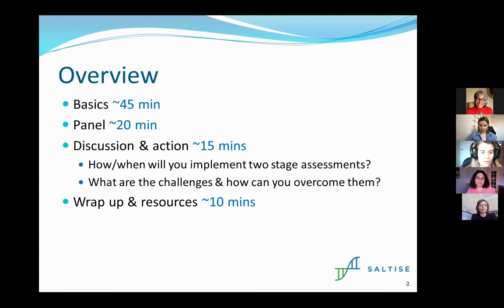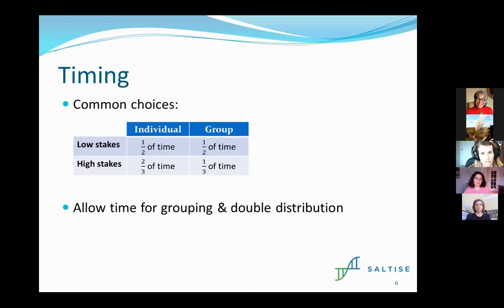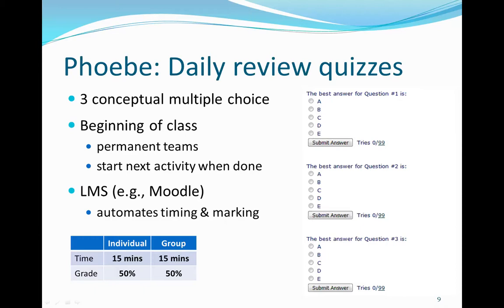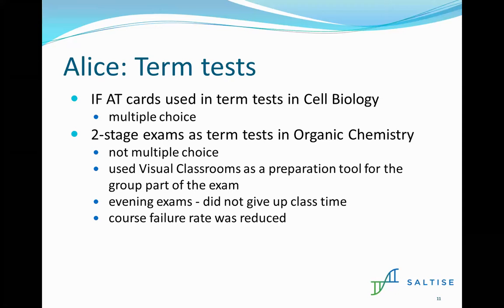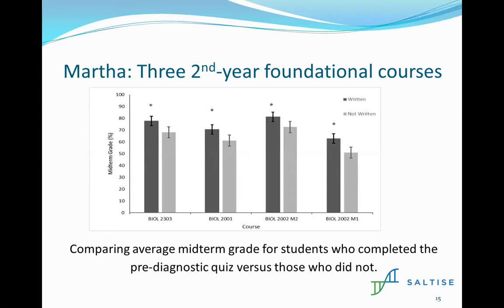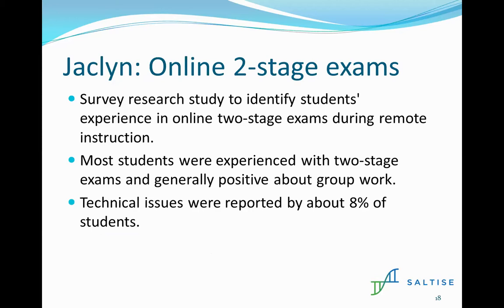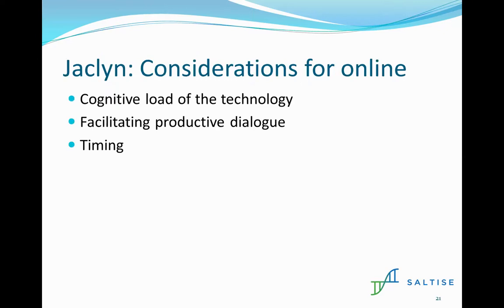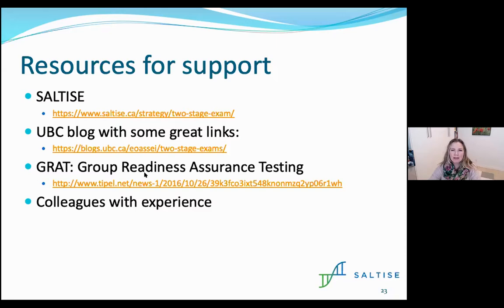2-Stage Assessments: Teach while you Test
Imagine a test in which your students not only demonstrate what they have learned but also emerge with a deeper understanding of the concepts, eager to continue learning! The 2-stage assessment is an approach that engages students in learning while they write quizzes, tests, and even final exams. This webinar will take the form of a panel discussion that explains the basics of the technique and, importantly, it will provide an opportunity to answer your questions about how to use 2-stage assessments effectively at the college and university levels; as well as the important questions regarding whether and how it has been used for high-stakes exams.

We have gathered an impressive panel of colleagues from 4 institutions across the country, including Carleton University, University of British Columbia (UBC), McGill University, and John Abbott College, who have substantial experience implementing this approach, and have continued to do so as their classes moved online.